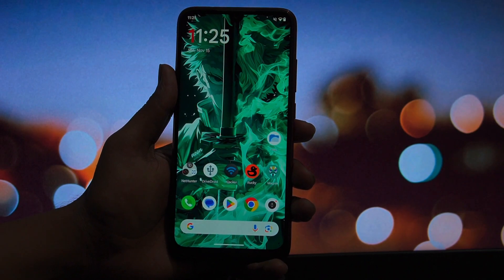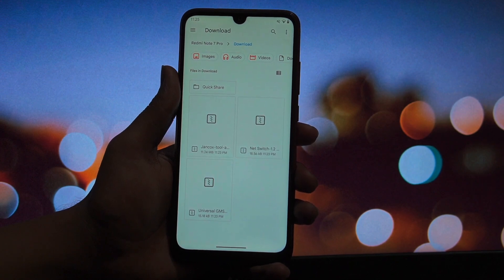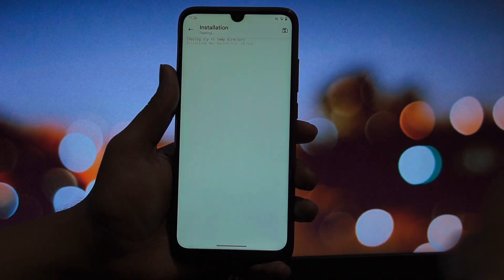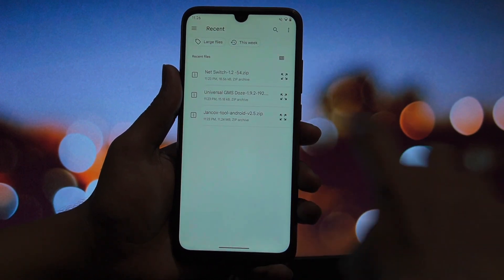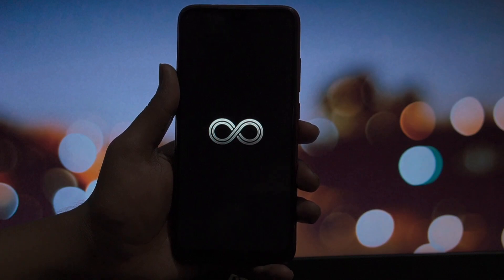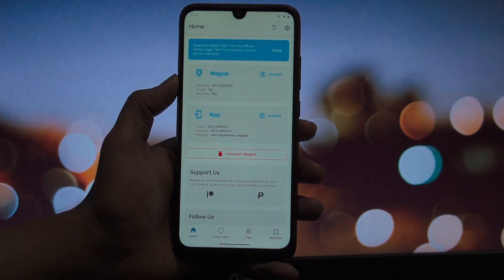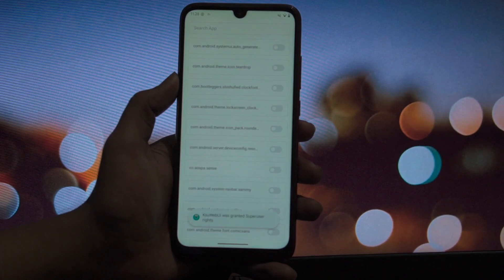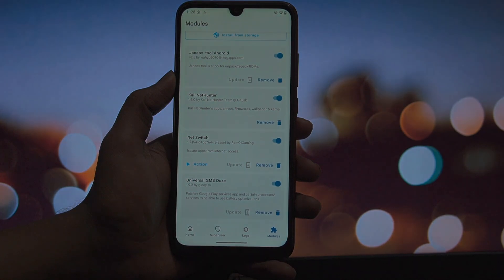Top 3 Magisk Modules You NEED in Nov 2025! ⚡️ Battery & Privacy Fix 🔋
Welcome back to the channel! 🚀 It's November 2025, and if you aren't using these three Magisk modules, you are missing out on massive battery savings and privacy control. Today, we review the ultimate setup for Rooted Android devices, supporting Magisk v29.0, KernelSU, and APatch.

We cover Jancox-tool for on-device ROM modding, Net Switch for zero-drain firewall protection, and the legendary Universal GMS Doze to finally fix that Google Play Services battery drain. Whether you are running Android 15, Android 16 Beta, or a custom ROM, these modules are essential!